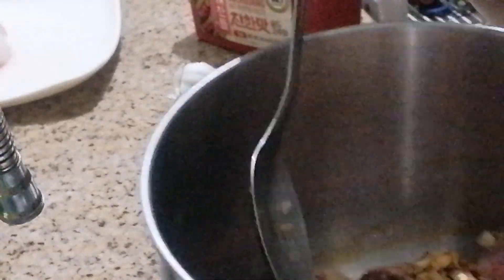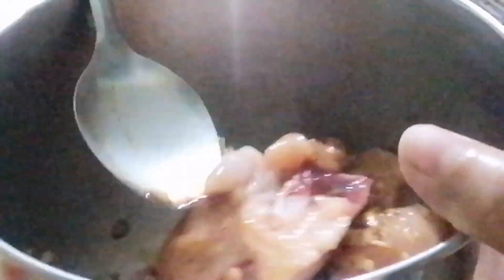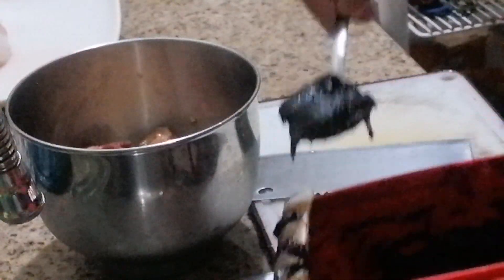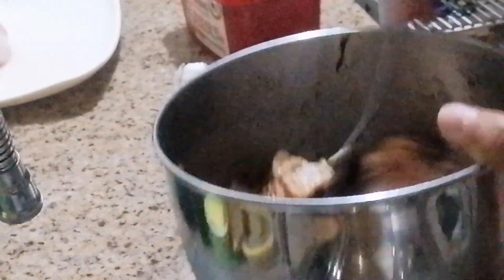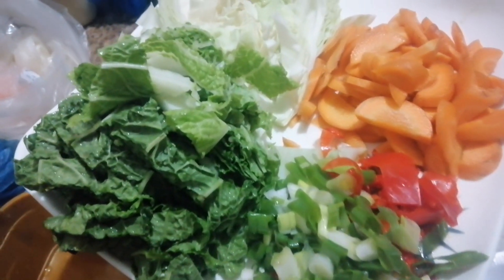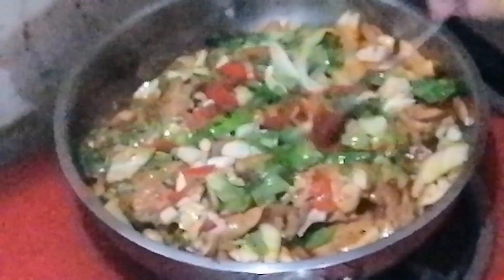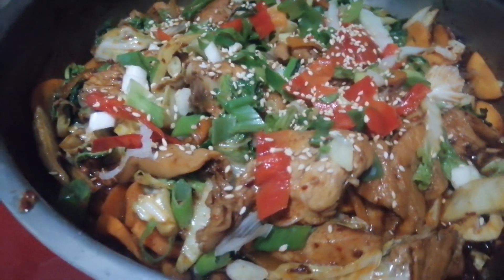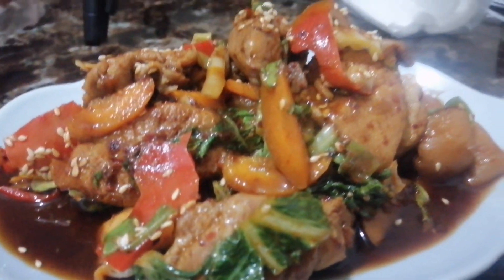DAK GALBI (CHICKEN BREAST SPICY)